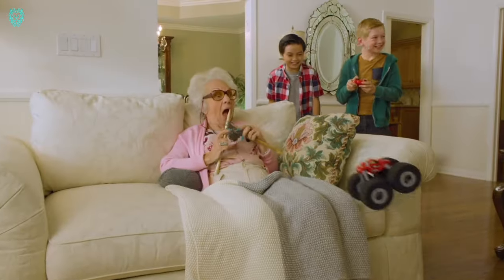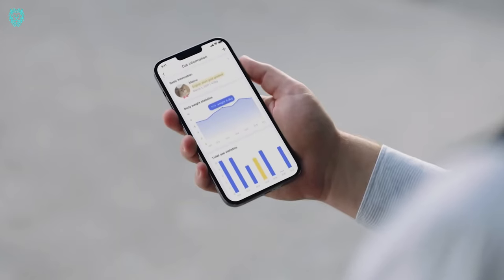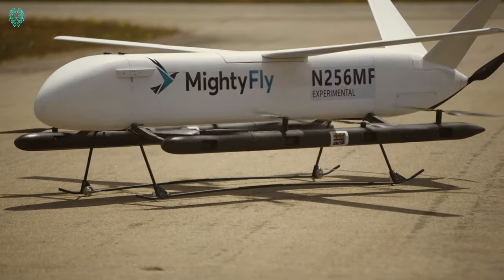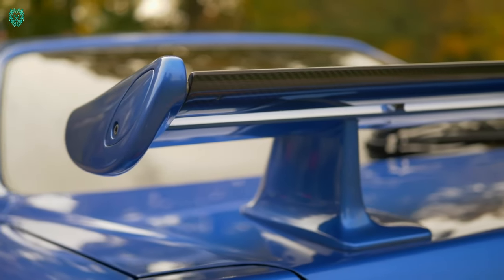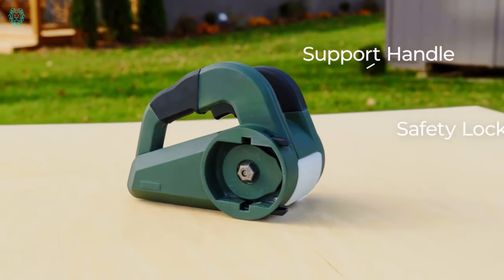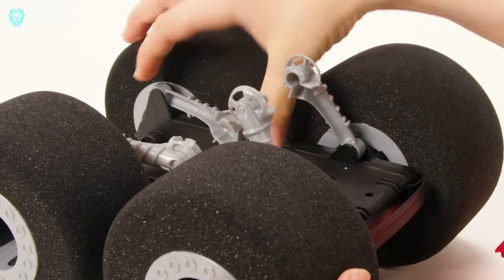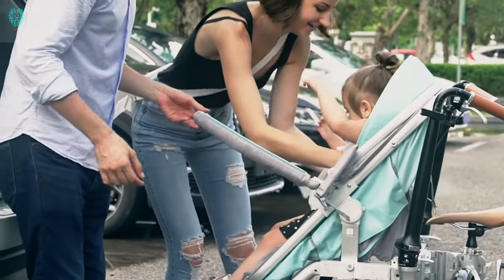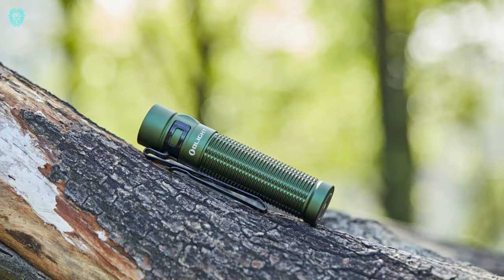10 Amazing Inventions that will truly blow your mind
Hello, fans! Join us at Xubi Tech for an exciting exploration of 10 amazing inventions that will truly blow your mind. Brace yourself for a journey into the extraordinary world of innovation.
neakasa cat litter box
moza ai robo hands
mighty fly
mercedes vision eqxx
photonix products
nissan skyline r34 gt r
ngc safe flight regional vehicle
airhogs stunt shot
alloyboard ultra compact edc flashlight
alfawise bike stroller